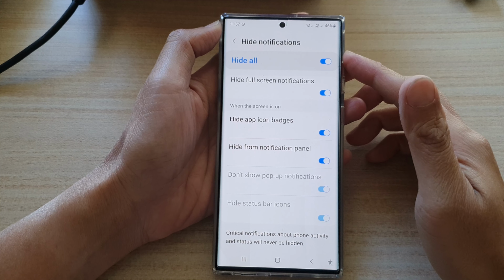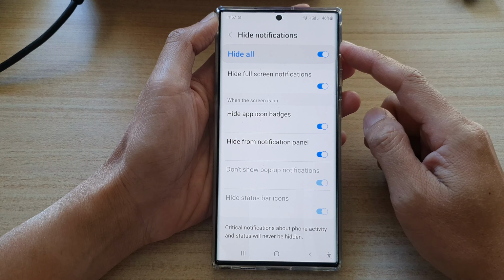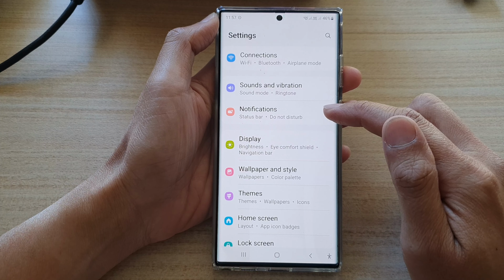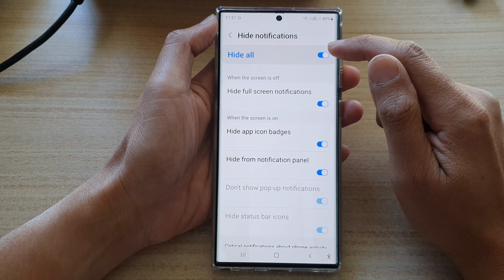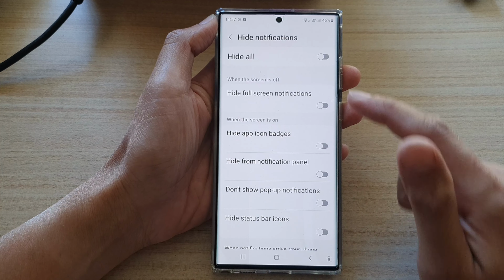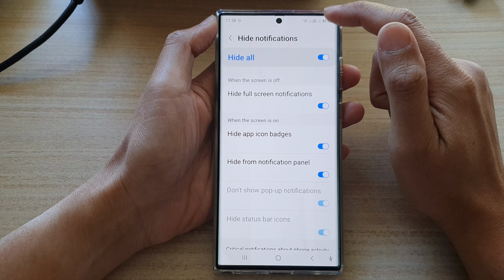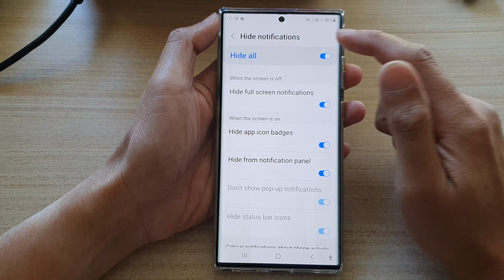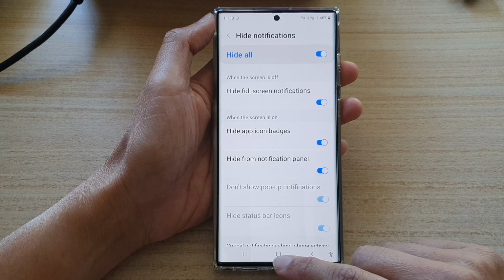Galaxy S22/S22+/Ultra: How to Show/Hide All Notifications for Do Not Disturb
Learn how you can show or hide all notifications for do not disturb on the Samsung Galaxy S22 / S22+ / S22 Ultra.